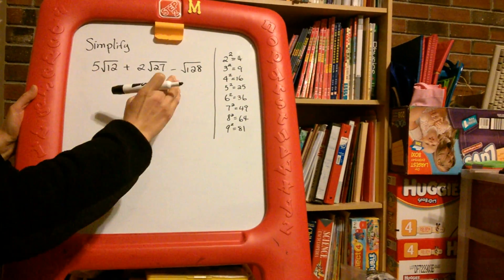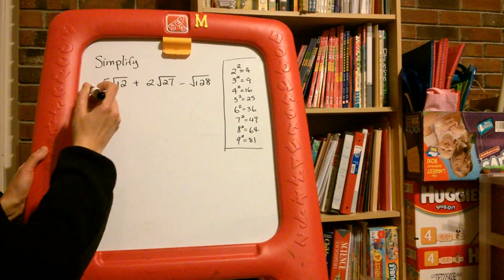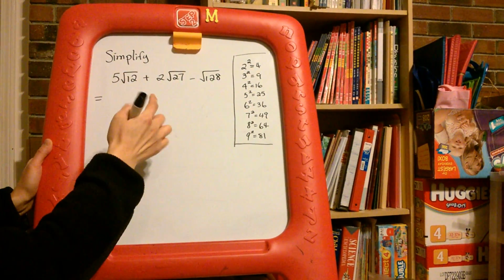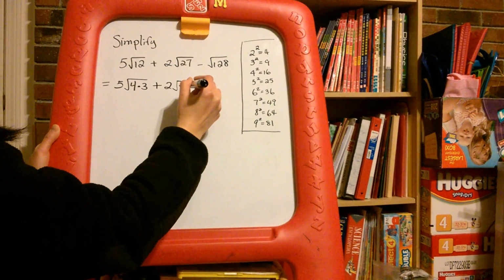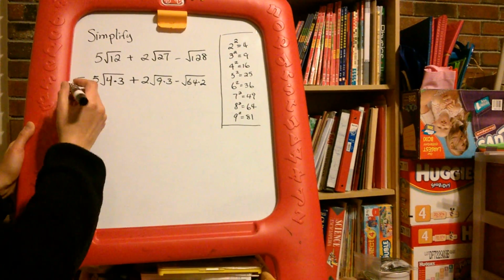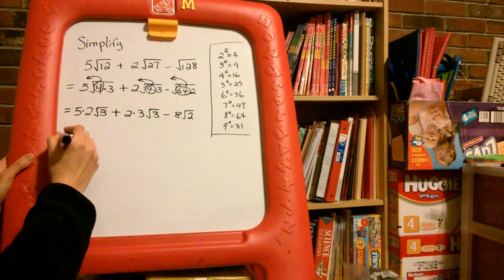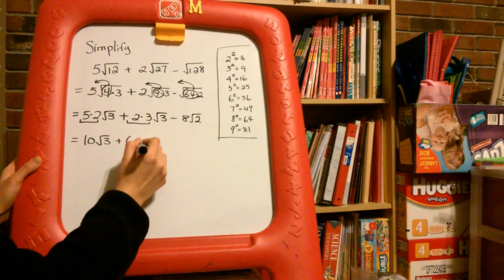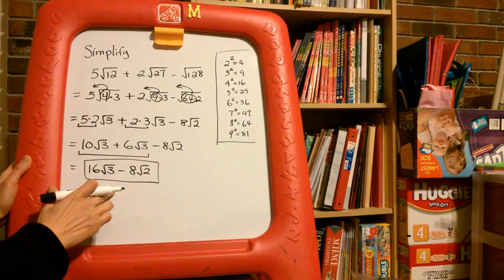Simplify Radical Expressions